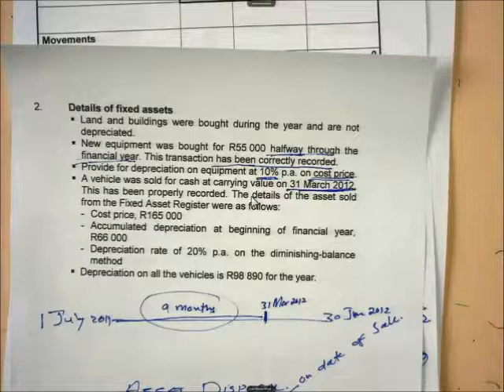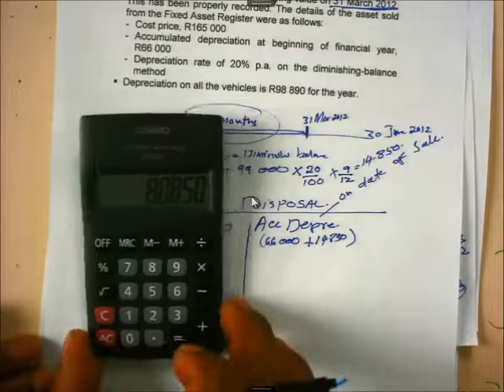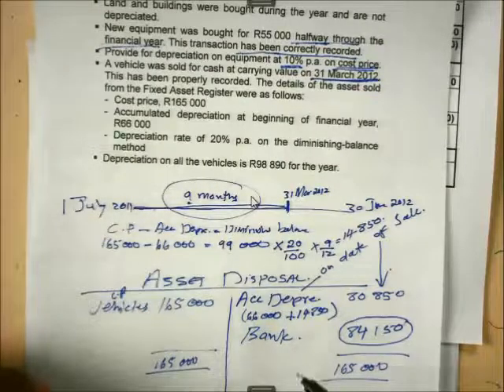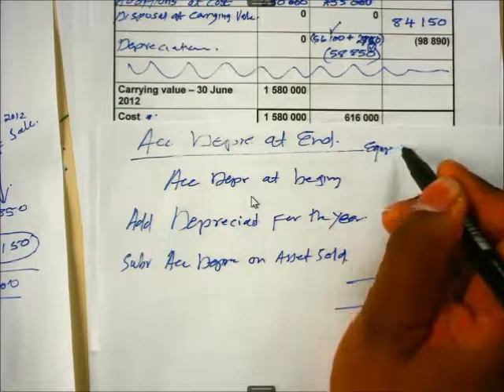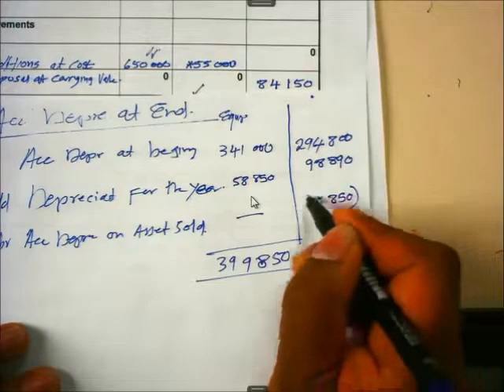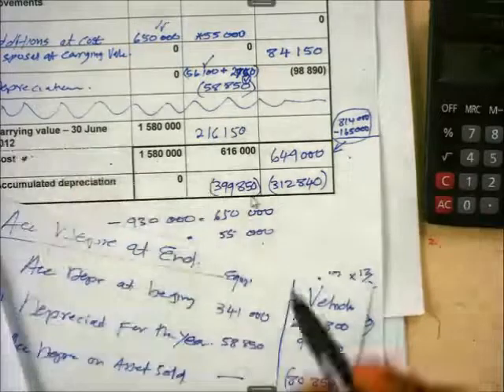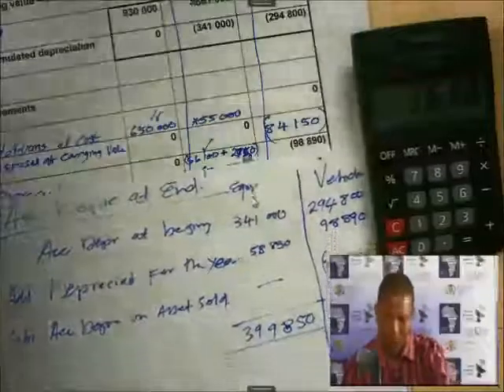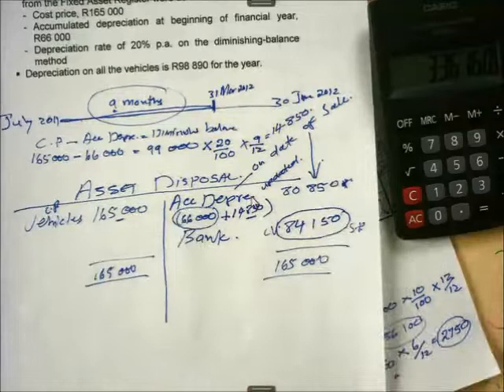1 C Acc Fixed Assets 23 10 201403